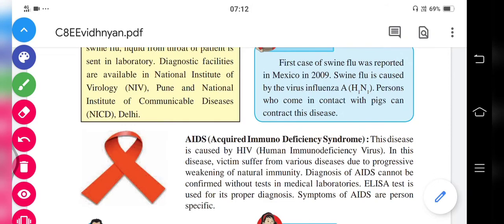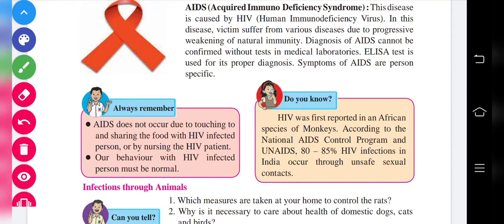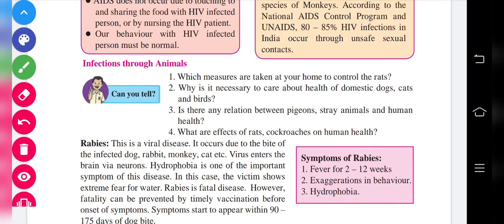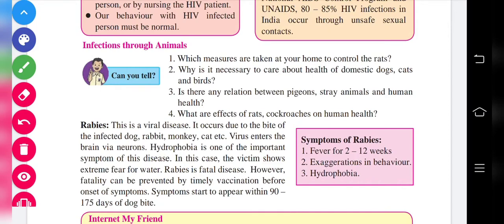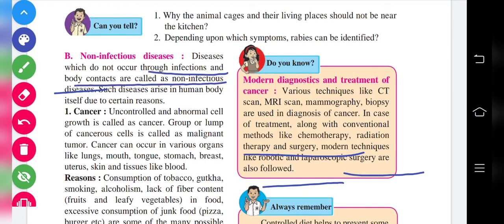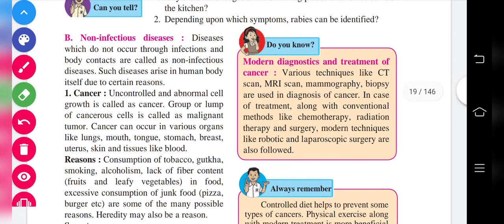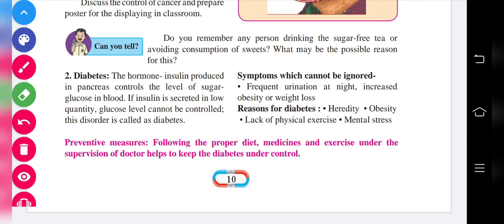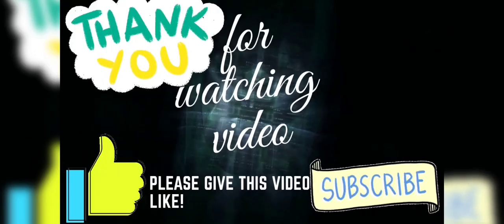Health and diseases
Reason for AIDS
how to treatment HIV patient
symptoms of rabies